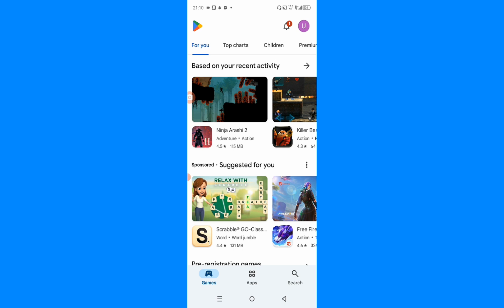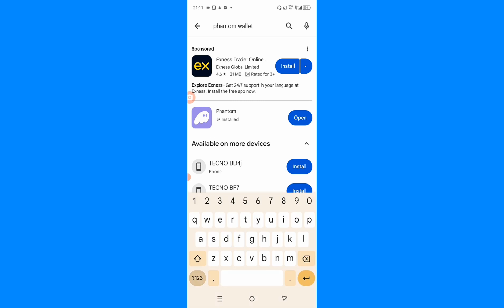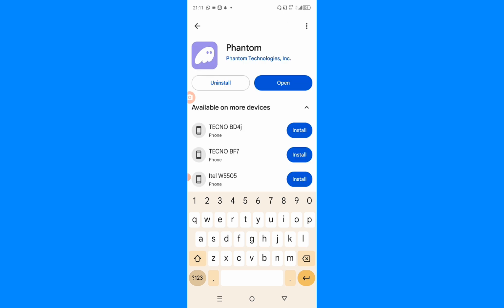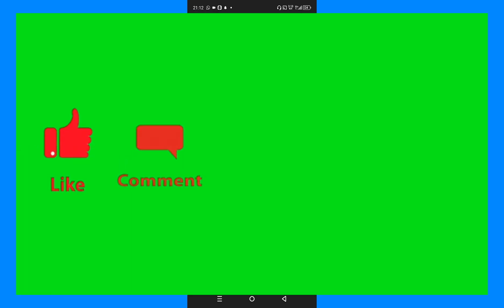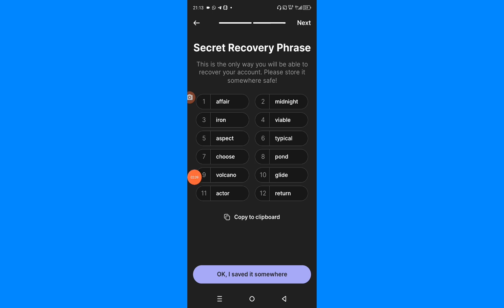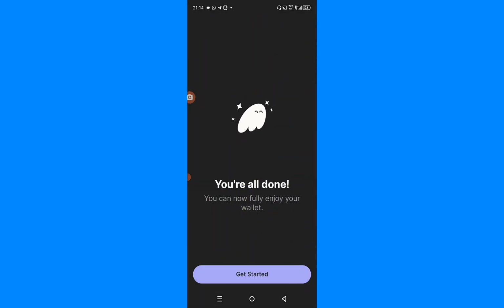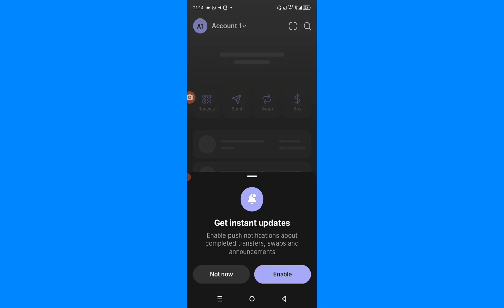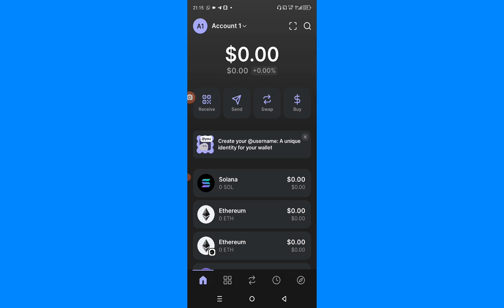How to Create Phantom Wallet in Mobile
Phantom Wallet Tutorial | Step-by-Step Guide for Beginners | How to Set Up Phantom Crypto Wallet | Phantom Wallet Account Create - Ethereum, ERC 20 Wallet | Phantom Wallet Reviews

* how to download and install Phantom Wallet
* how to download Phantom Wallet
*how to install Phantom Wallet
*create Phantom Wallet
*Phantom Wallet create